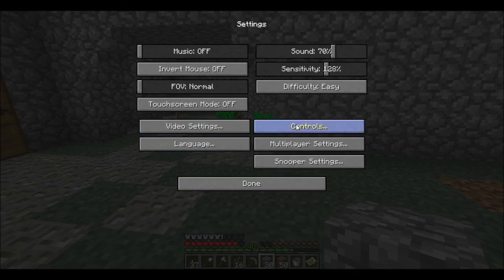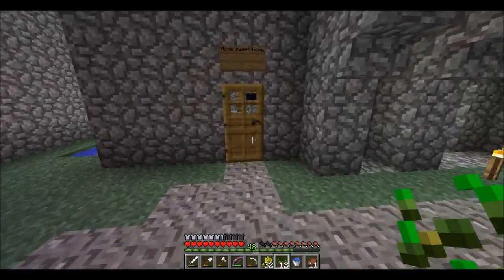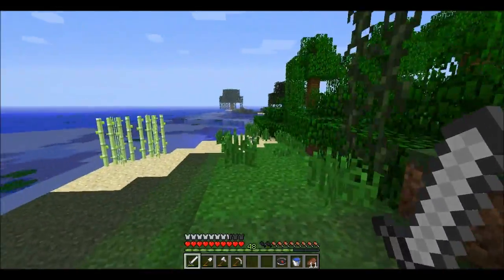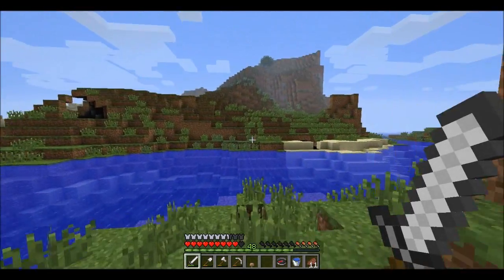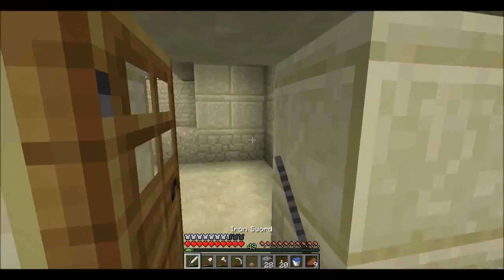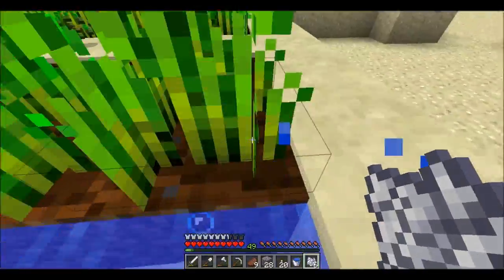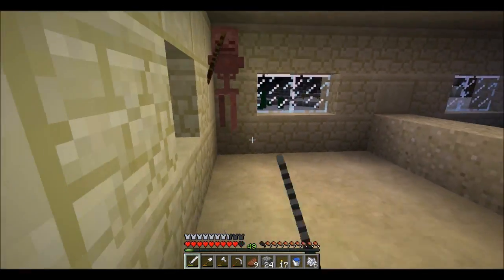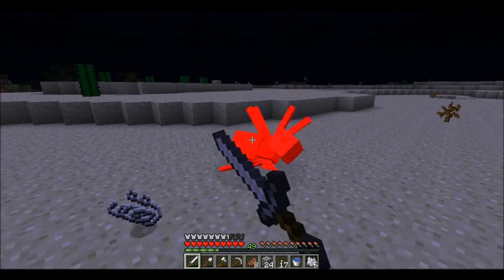Let's Play Minecraft #71 - Time for adventure!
Please  leave your response in the comment section and/or comment!